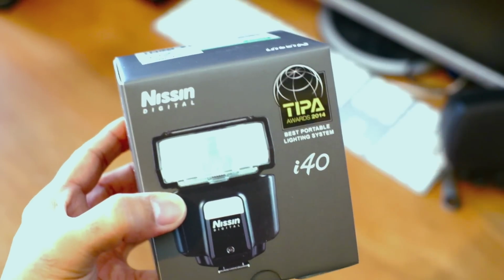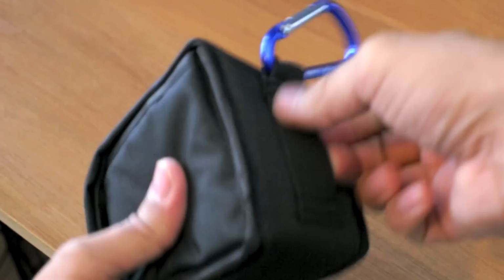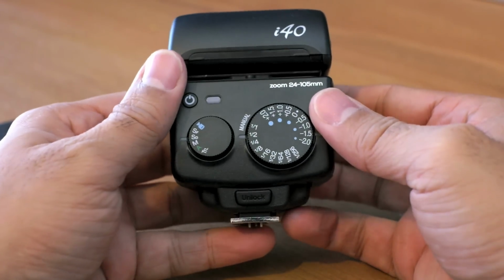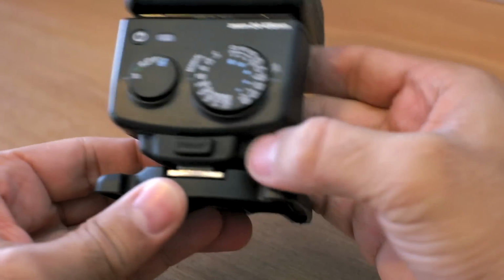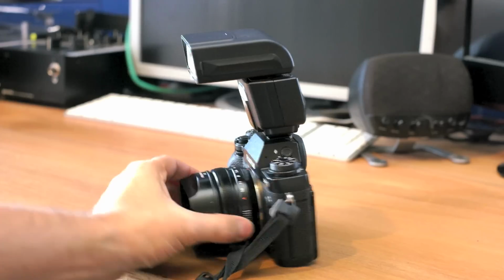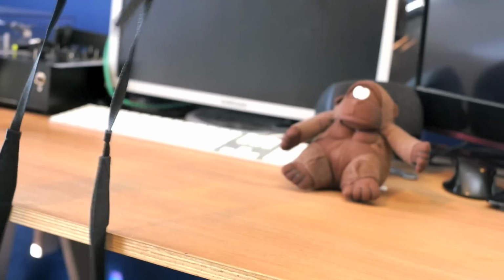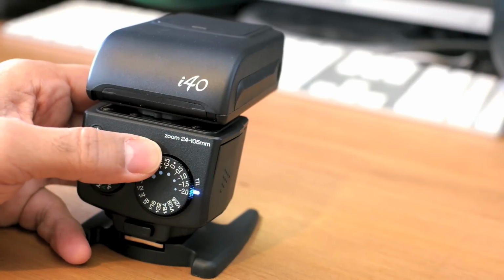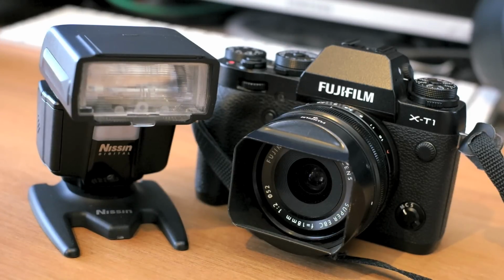Nissin i40 Flash for Fuji X Series Preview and Test Shots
Get your Nissin i40:

Gear available at:

Fujifilm X-T2

Fujifilm X-T20

Fujifilm X-Pro1
Fujifilm X-Pro2

Fujifilm FUJINON XF 16 mm f1.4 R

Fujifilm FUJINON XF 56mm f1.2
Fujifilm FUJINON XF 90mm f2

Nissin i60A Flashgun for Fuji

Canon 80D
Canon 10-18mm Lens

Velbon UT 43D

Latest Z1 Rider GoPro Gimbal
Z1 Smooth C